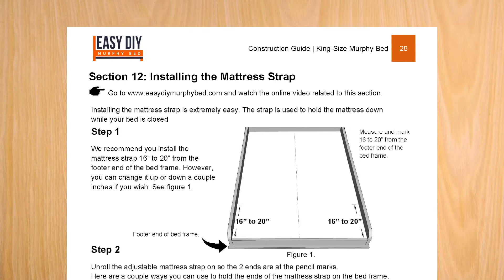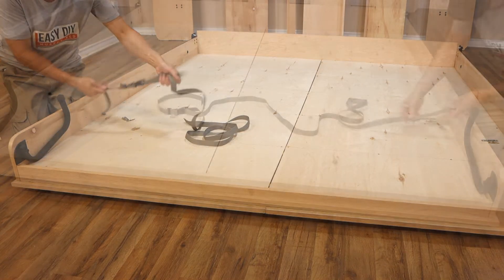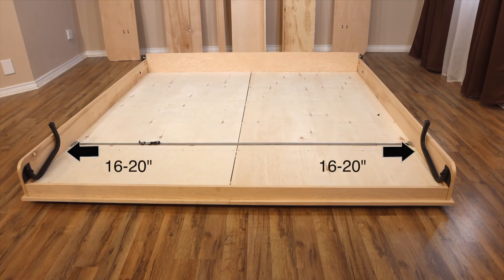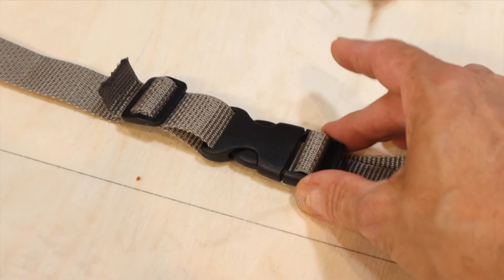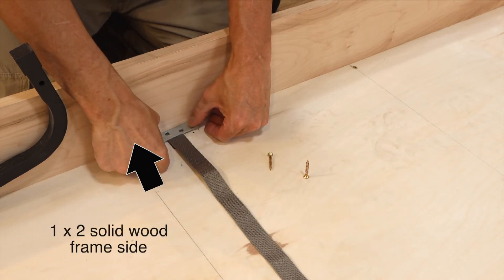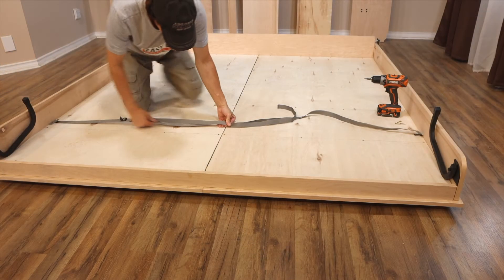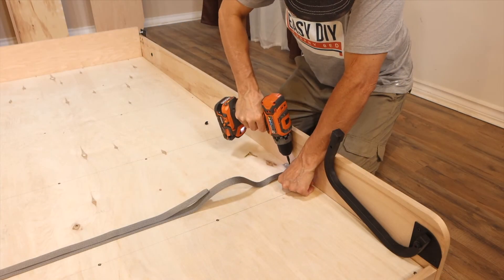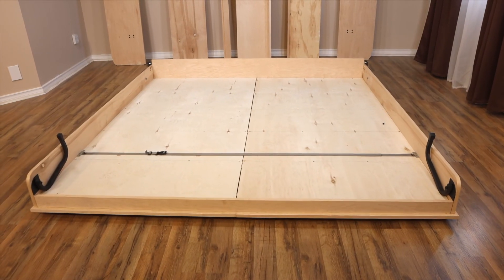Section 12: Installing the Mattress Strap | Easy DIY Murphy Bed USA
Welcome to Section 12 of our Easy DIY Murphy Bed series! In this step-by-step tutorial, we’ll guide you through the process of installing the mattress strap on your DIY Murphy Bed. The mattress strap is a key component that keeps your mattress securely in place when the bed is folded up. Whether you're building a king-size Murphy bed or just working on a smaller frame, this video provides clear instructions to make sure everything fits perfectly.